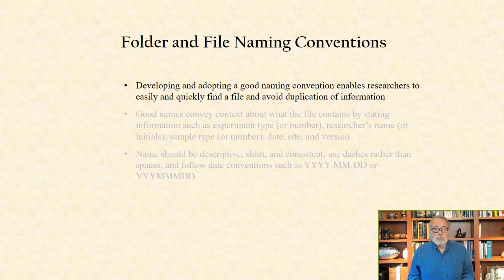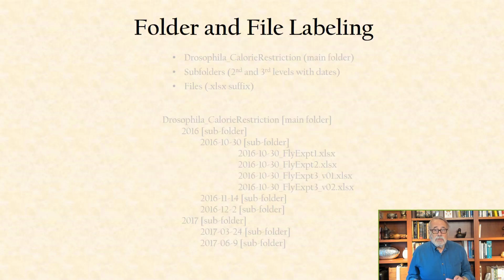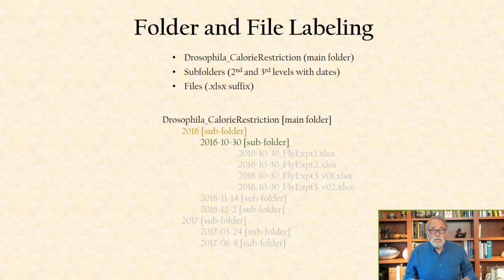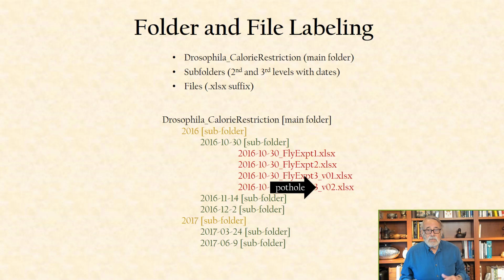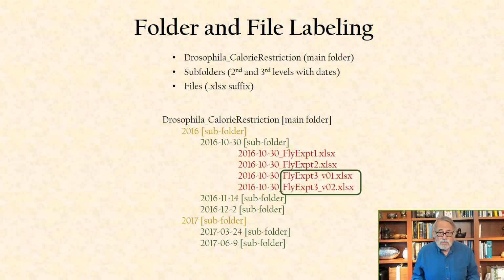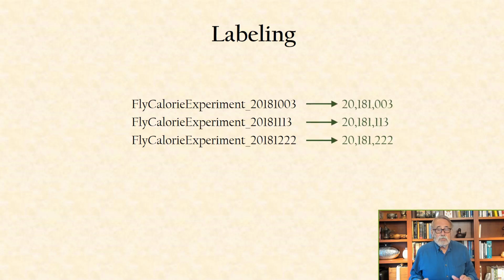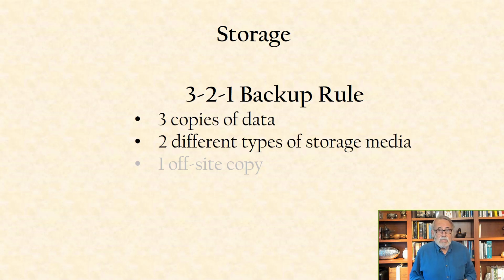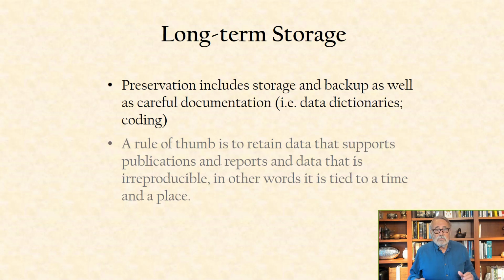Data management in biodemography II